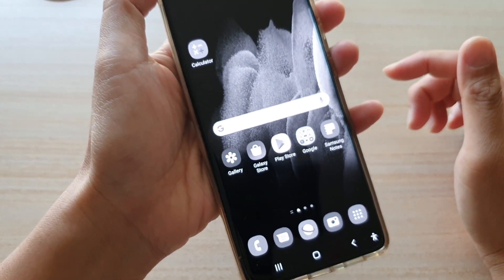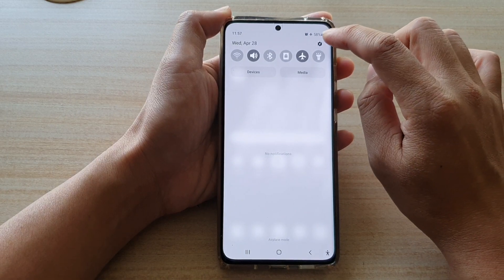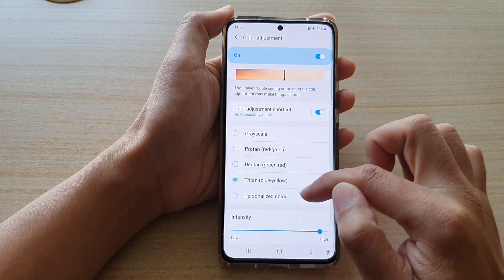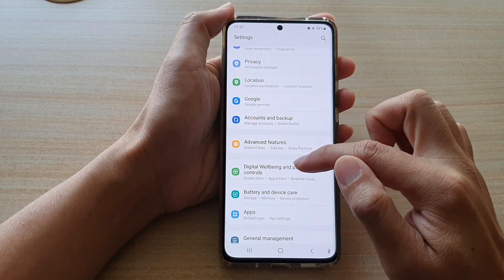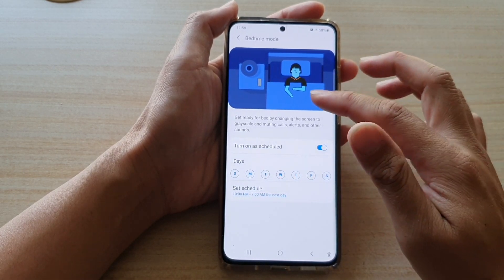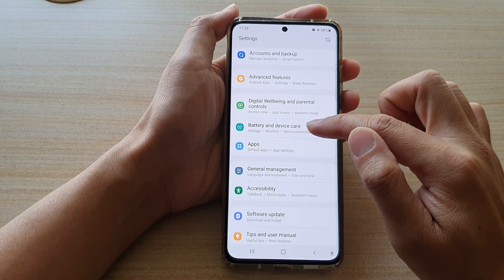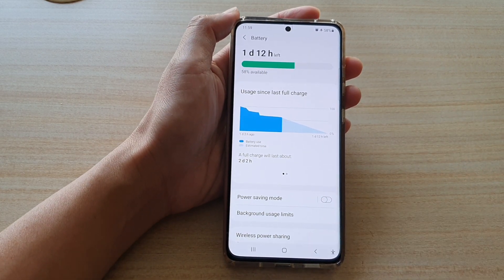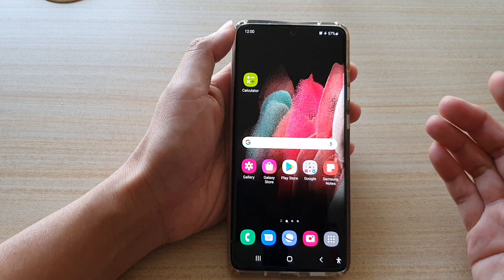4 Ways To Fix Grayscale / Black & White Screen on Galaxy S21/S21+/Ultra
Learn the four different ways to fix grayscale, black & white screen on Galaxy S21/S21 Plus/Ultra.